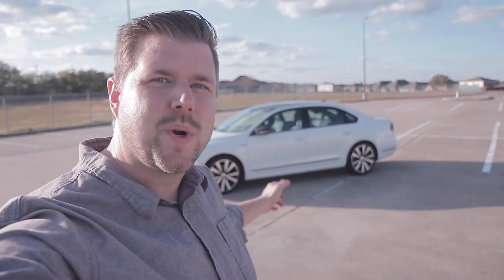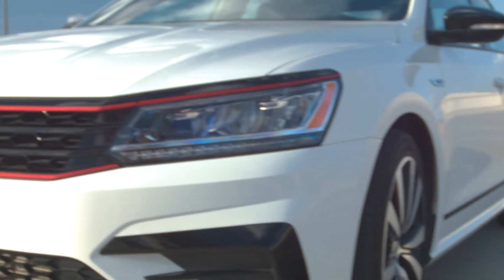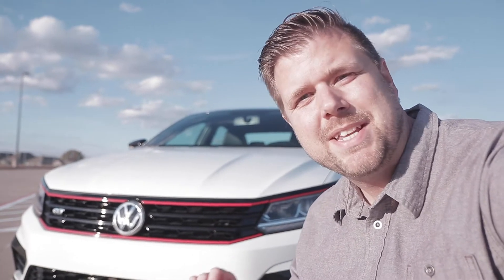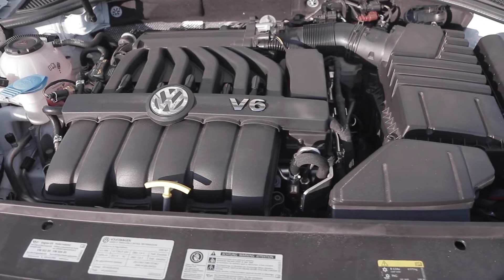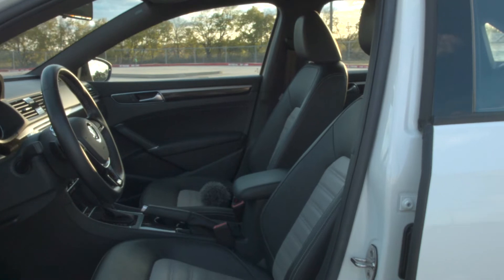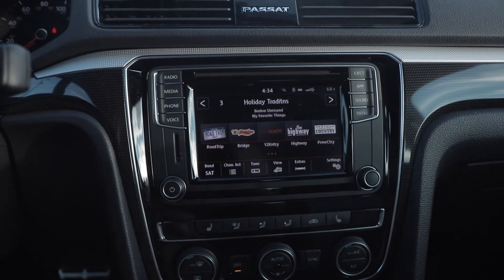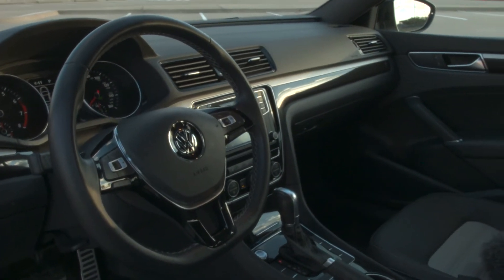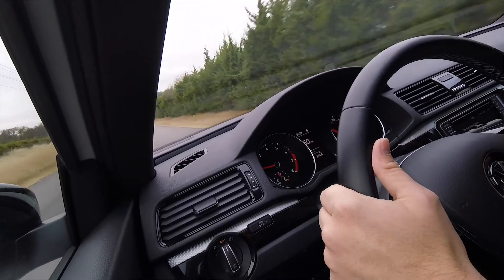2018 Volkswagen Passat GT - Looks, Power, & Room for the Fam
This week drove the 2018 VW Passat GT, a big and fast sedan for the family. This car has a lot of great competition but it’s definitely worth recommending based on the price point and overall bang for your buck. Hit that thumbs up button if you enjoyed the video!